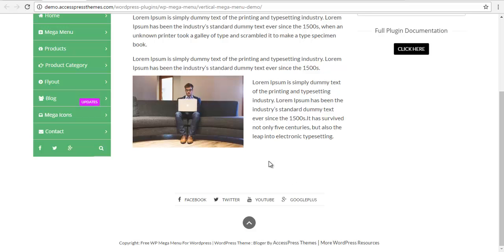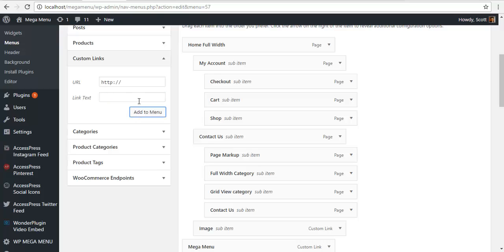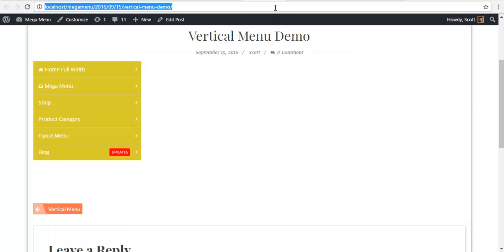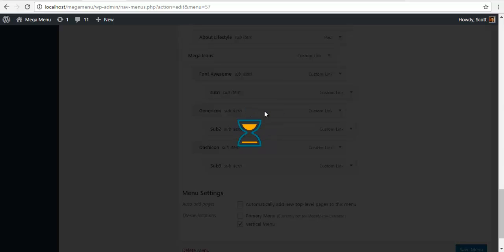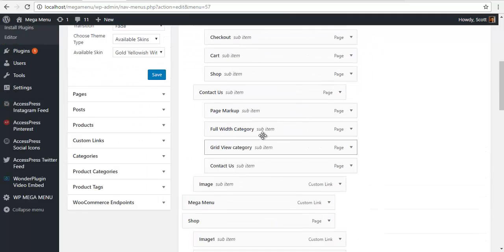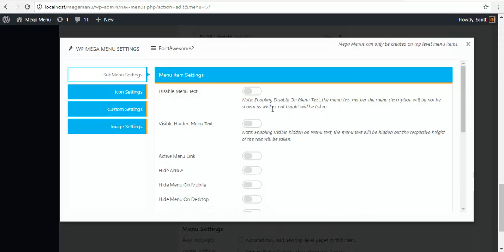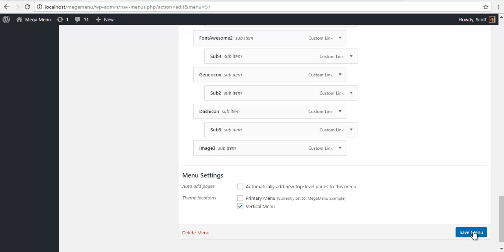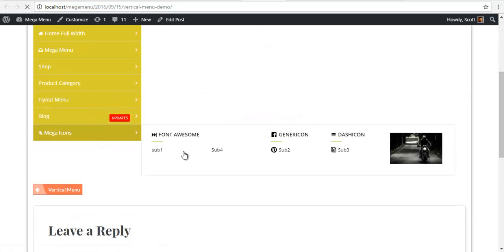Simple, Clean and Beautiful WordPress Plugin AP Mega Menu - Icons | WordPress Tutorial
6 premium WordPress themes well suited for all sort of websites. Professional, well coded and highly configurable themes for you.

55+ premium WordPress plugins of many different types. High user ratings, great quality and best sellers in CodeCanyon marketplace.

8Degree Themes offers 15+ free WordPress themes and 16+ premium WordPress themes  carefully crafted with creativity.